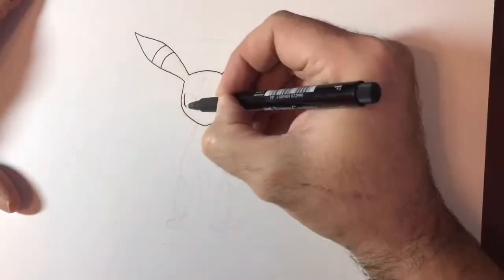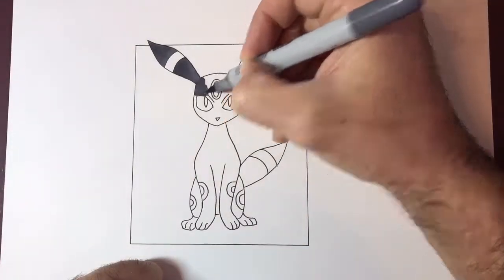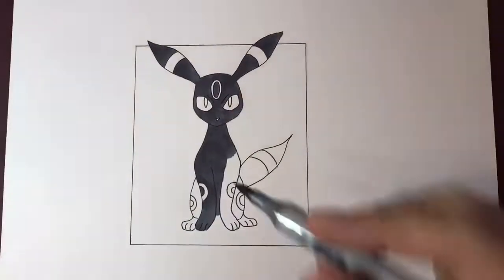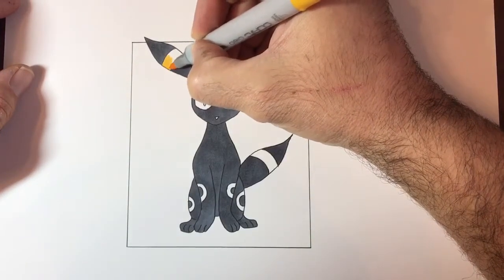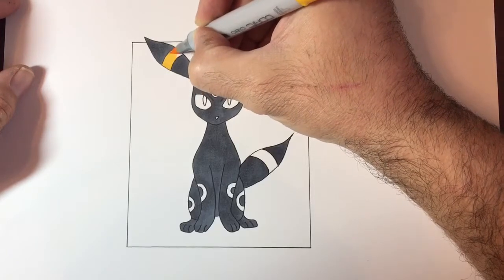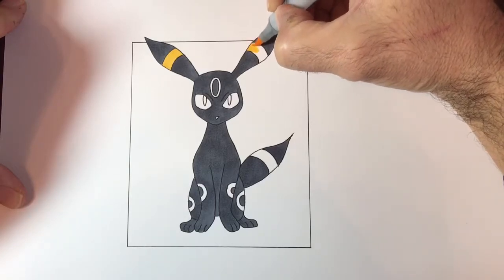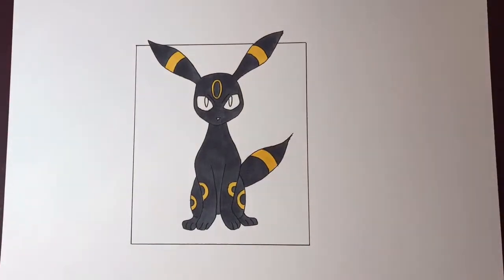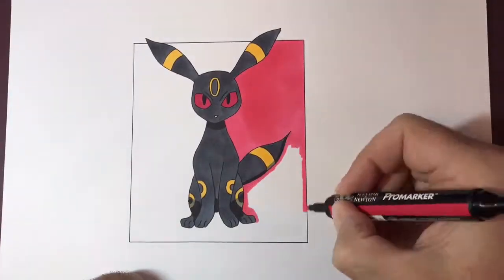Learn to Draw Pokemon Characters|How to draw Umbreon like a PRO!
Learn how to draw Pokemon characters with this super easy tutorial. In today's video I will show you how to draw Umbreon using Copic Markers. This is a super easy character to draw so it's ideal for beginners.

The pencils I use are Caran D'ache grafwood found here:

The markers I use for coloured work are found here:

Strathmore Bristol Vellum paper found here:

I use a mechanical sharpener found here:

A must have piece of equipment MONO ZERO eraser:

learn to draw pokemon how to draw pokemon umbreon step by step  drawing pokemon umbreon